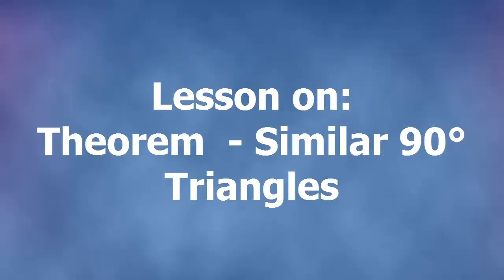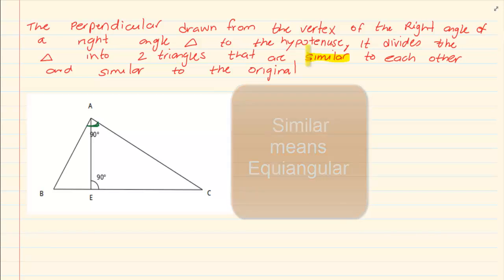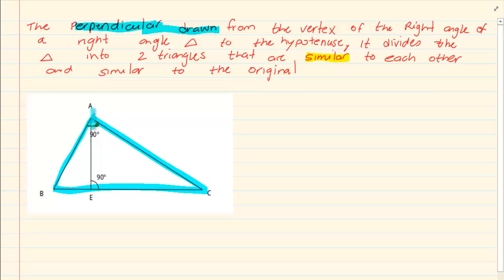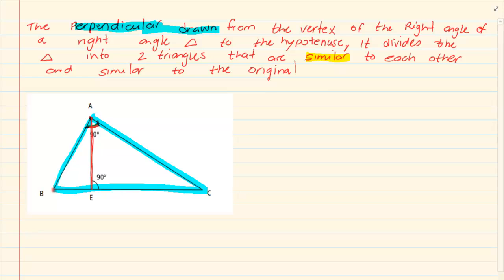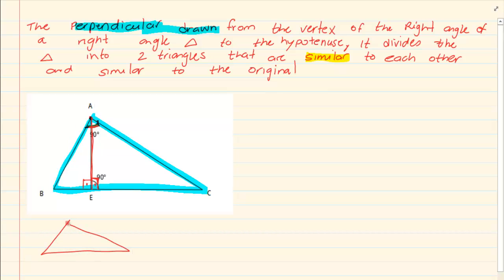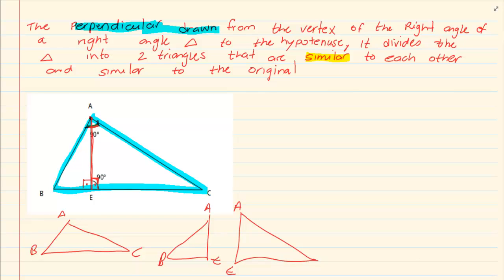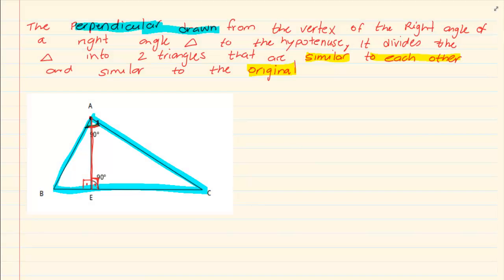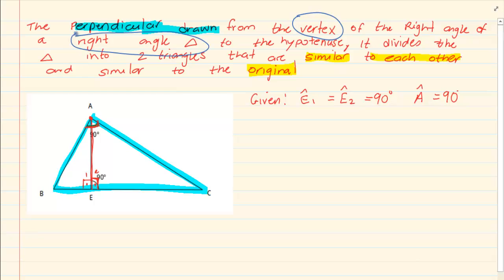Grade 12: Euclidean Geometry: Theorem - Similar 90 degrees Triangles